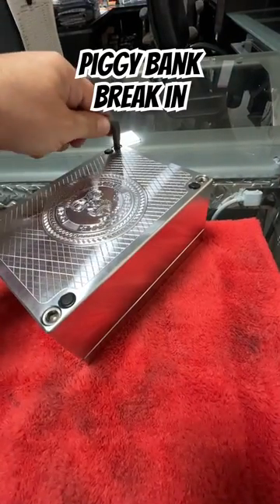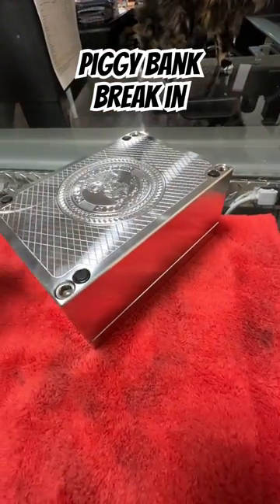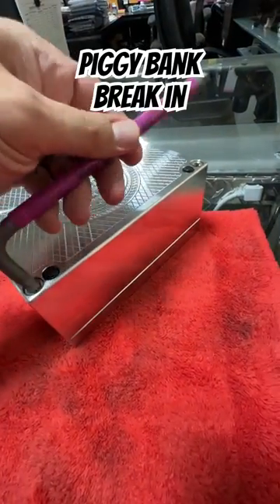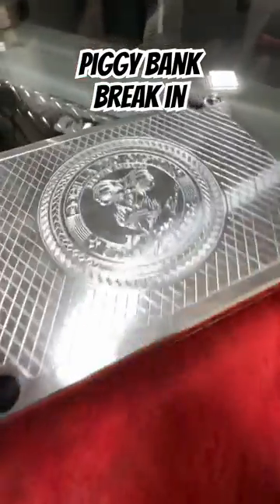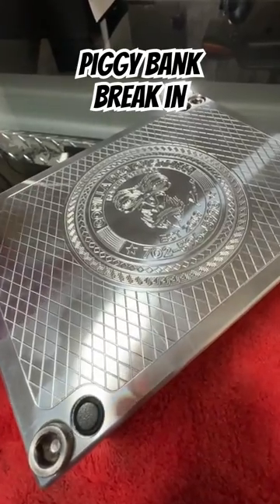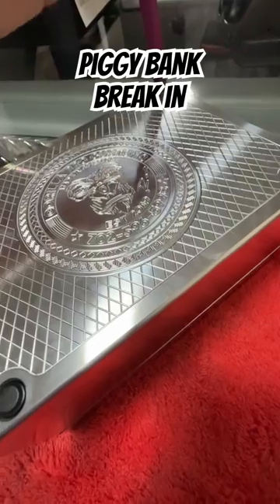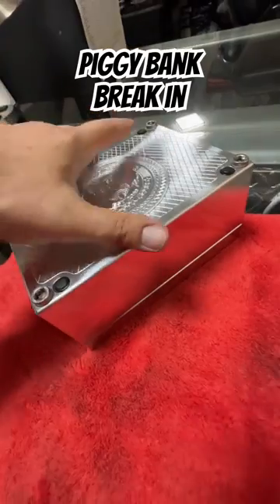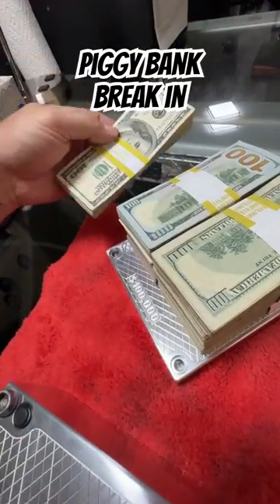Piggy bank break in. $90,000. GorillaProCustoms.com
Discover the ultimate solution for preserving your wealth with the Stacker Box from GorillaProCustoms.com. This high-quality brick-shaped container holds 180 ounces of precious silver, providing a secure and convenient storage option. Explore our range of gorillaprocustoms, money, preciousmetals, and silver products and start safeguarding your financial assets today!

Welcome to GorillaProCustoms, your ultimate destination for personalized metal bricks that embody your values and aspirations. Our custom metal bricks go beyond mere money and asset containers; they symbolize your hard work, integrity, and resilience.

Crafted from top-quality materials, our metal bricks are built to last a lifetime, ensuring the utmost safety and security for your wealth. Express your personality and values by personalizing your brick with modern and stylish designs. When you invest in a GorillaProCustoms metal brick, you're not just purchasing a product; you're making a bold statement about your dedication to these principles.

Whether you're a precious metal collector, a savvy investor, or someone who values stability and security, our metal bricks are the perfect choice for you. Don't settle for a flimsy, generic money clip; choose a stunning piece of art that will endure the test of time. Elevate your wealth storage game with GorillaProCustoms metal bricks. Explore our selection of customized metal bricks at GorillaProCustoms.com or visit our Las Vegas location today.

For a closer look at our high-quality and customizable metal bricks that reflect your personal style and values, visit us at GorillaProCustoms.com.

Check out our popular videos, including "$25,000 fits in a tiny brick. | Gorilla Pro Custom," "Priceless reaction. $500,000 in Christmas bonuses. | Gorilla Pro Custom," "🔒💰 Hide $100K Here with Our Custom Bricks | Gorilla Pro Customs," "I don’t trust FEDEX. // Gorilla Pro Customs," "What is a BRICK? Part II GorillaProCustoms.com," and "3 bricks. | Gorilla Pro Custom." Simply click on the provided links to watch.

Thank you for choosing Gorilla Pro Customs as your go-to destination for extraordinary customized metal bricks that represent your unique style and values.

Thank you for tuning in! Don't miss out on the opportunity to own your very own custom metal brick today! Our specially designed metal bricks provide the perfect solution for securely storing your cash and coins. With a lockable lid or cover, you can have peace of mind knowing that your valuable possessions are safe and protected.

Our metal bricks come in compact and discrete designs that can be fully personalized to cater to your specific needs and aesthetic preferences. Choose from a variety of colors, logos, shapes, and sizes to create a customized metal brick that truly reflects your unique style.

In summary, our customized metal bricks offer a practical and versatile storage solution for anyone seeking a secure and convenient way to safeguard their valuables. Explore our website or check out our YouTube channel today to discover more about the benefits and features of our custom metal bricks.

Don't hesitate to get your custom brick today and elevate your storage game to new heights!